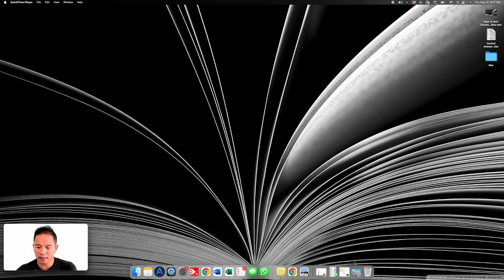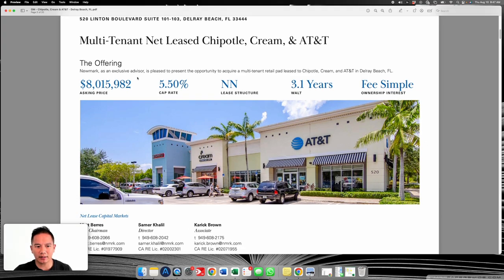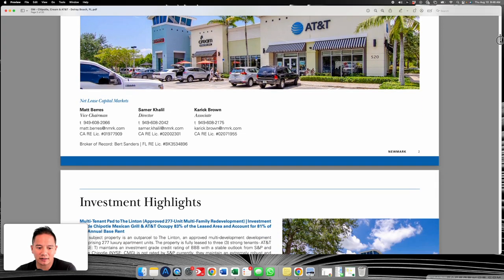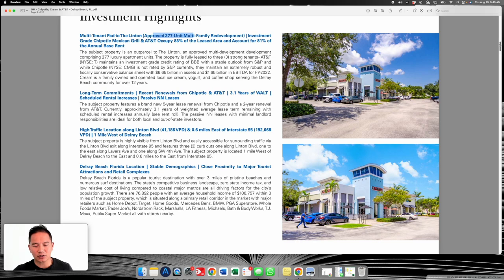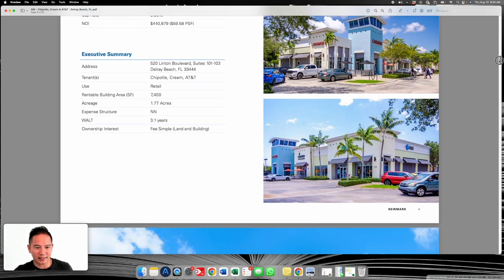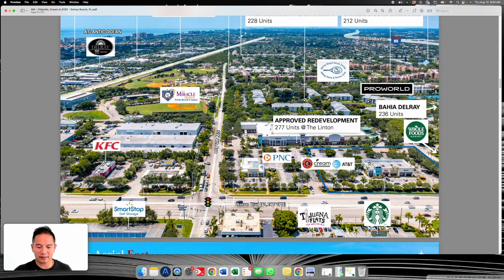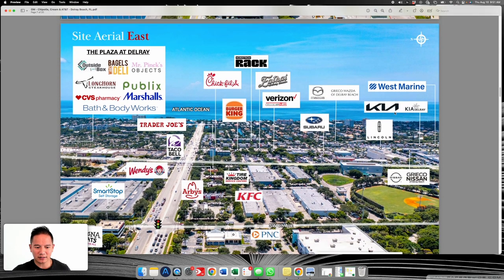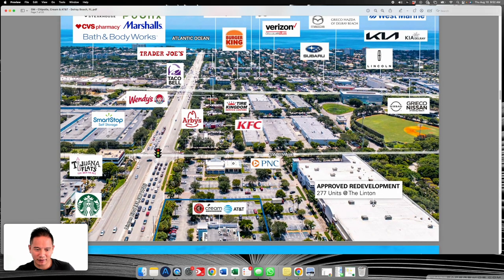Commercial Retail Center Review #1 - $8,000,000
In this video, I review a retail center's offering package to show what I usually look for when analyzing a retail center.